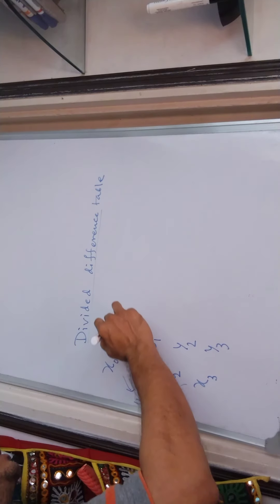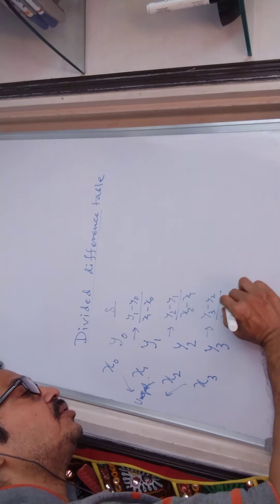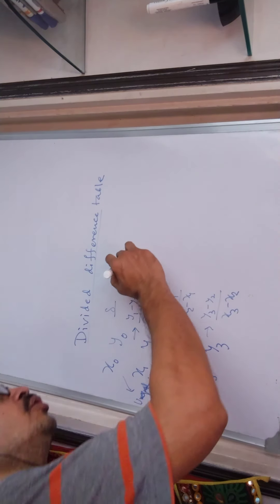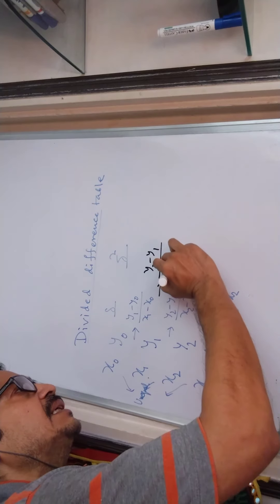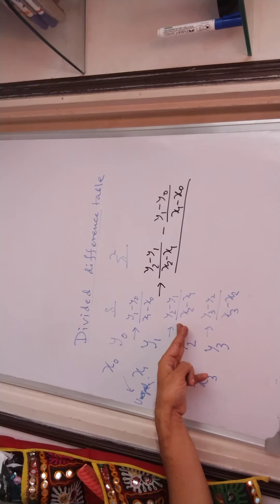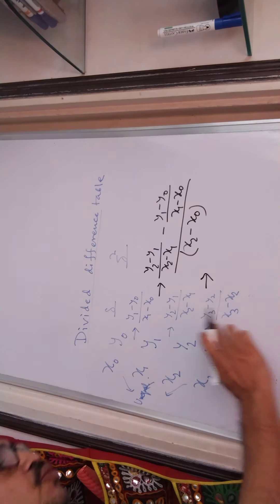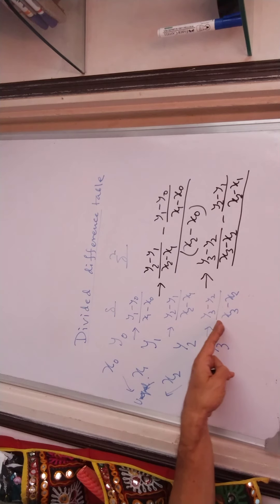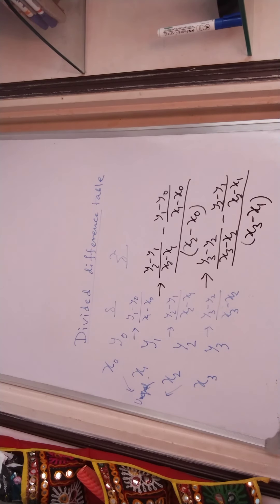Divided difference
symmetry related to unequispaced tabular data